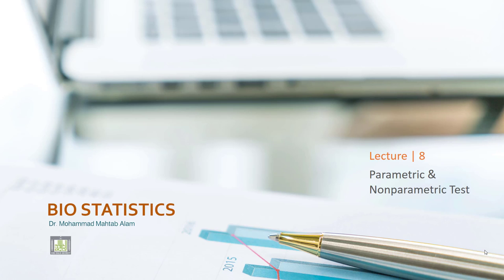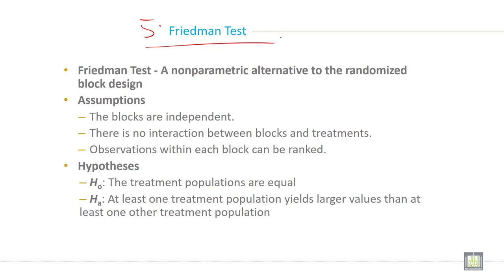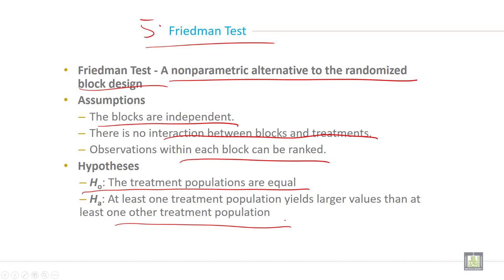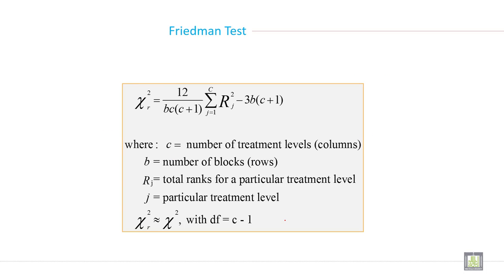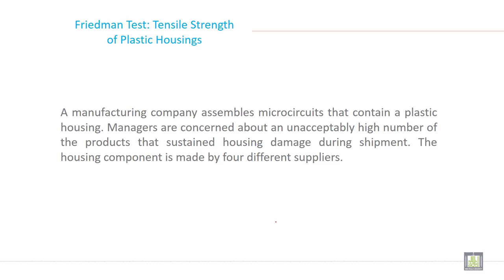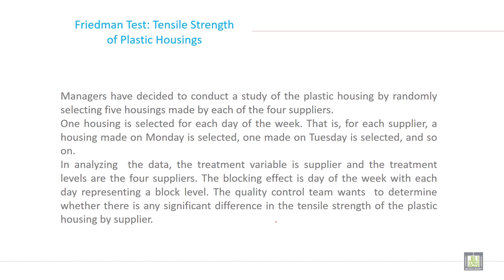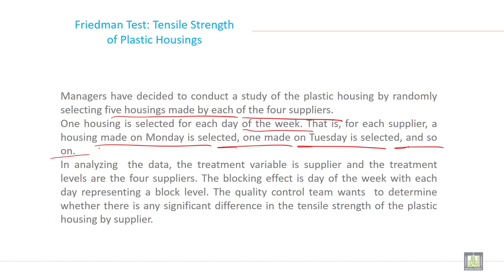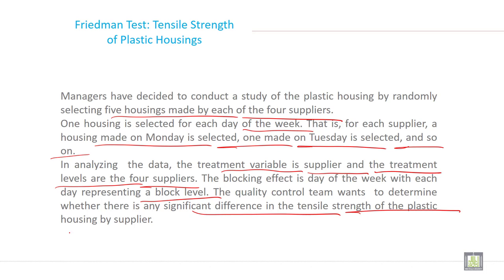Applied Biostatistics | U8-L14 | Friedman Test - 1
Chapter 8 - Lecture 14 : Friedman Test - 1
Meaning and definition of Friedman test
Criteria to use Friedman test
Formulation of hypothesis using Friedman test
Example of Friedman test